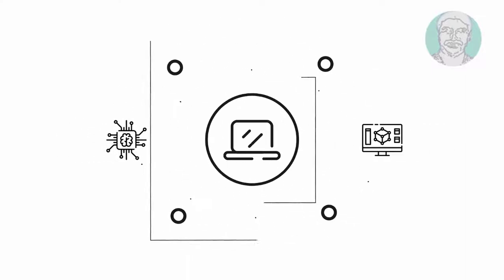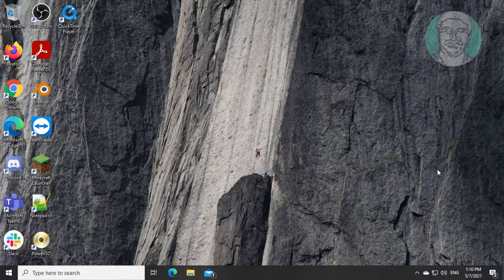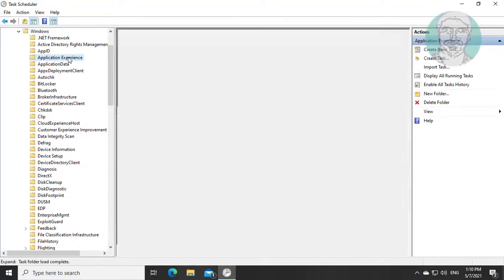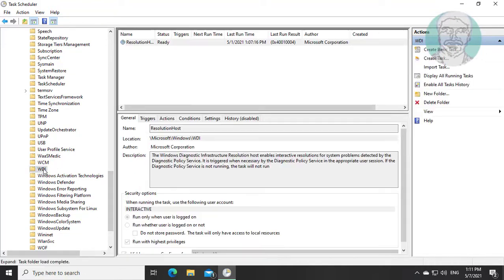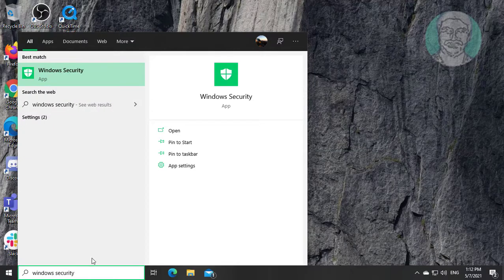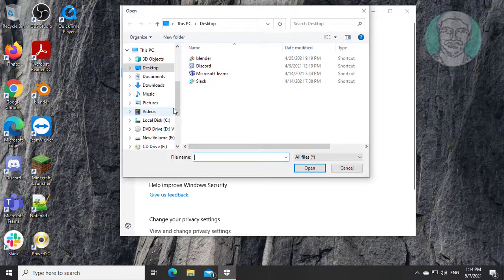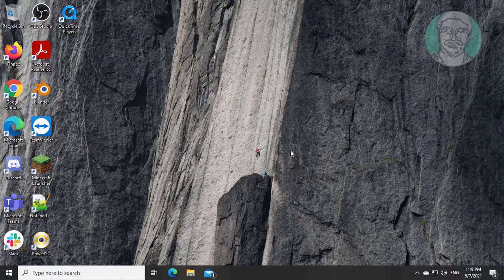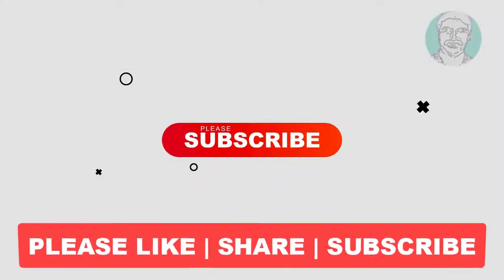Fix Windows 10 There was a problem starting StartupCheckLibrary.dll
This Tutorial Helps to Fix Windows 10 There was a problem starting StartupCheckLibrary.dll